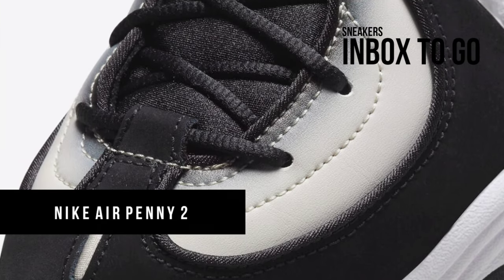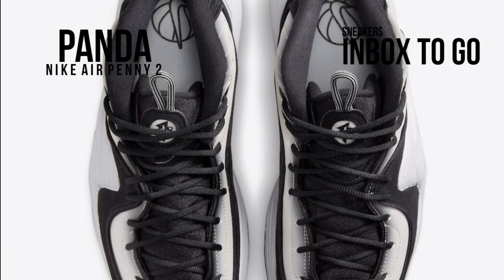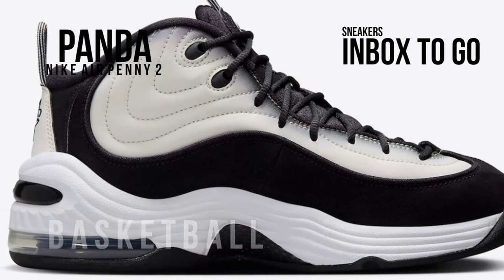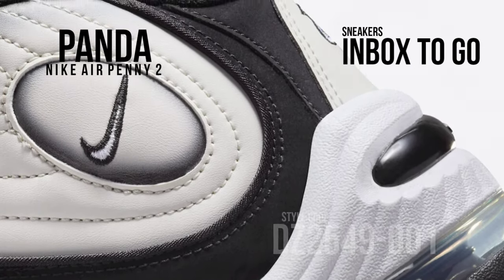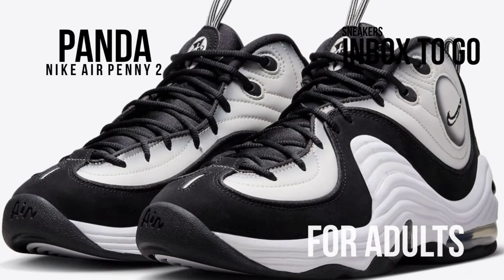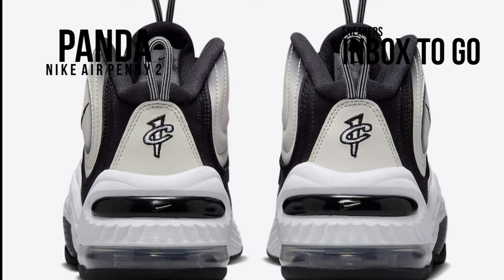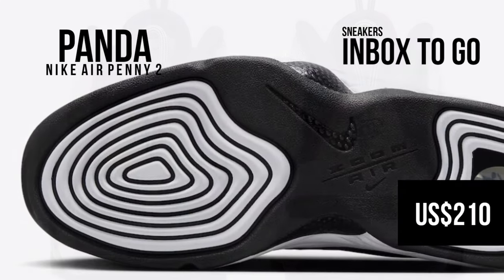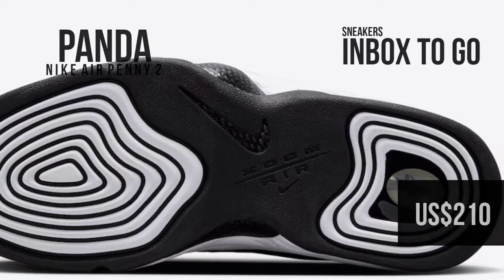PANDA 2023 Nike Air Max Penny 2 DETAILED LOOK + PRICE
Nike Air Penny 2
Panda
2023

FOR MEN
BASKETBALL

Colors: White - Black
Style Code: DZ2549-001
Release Date: SUMMER 2023 TBA
Price: UD$210